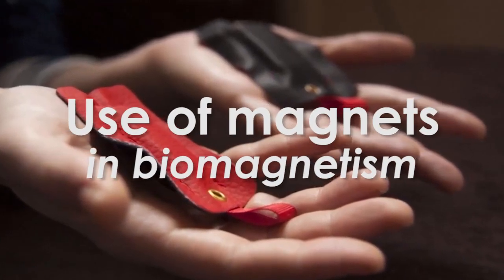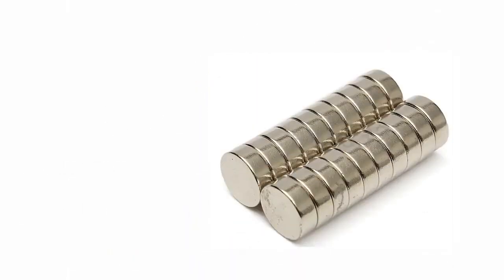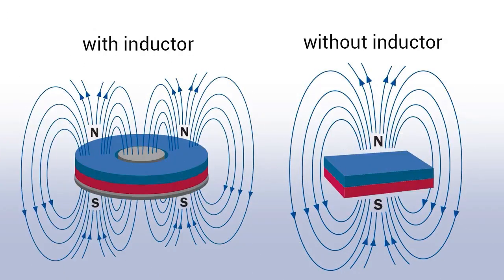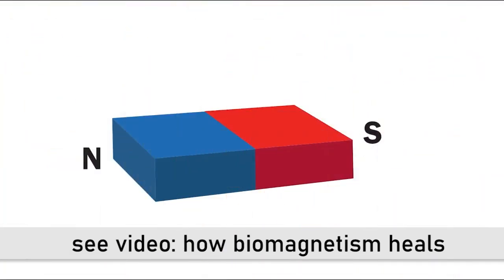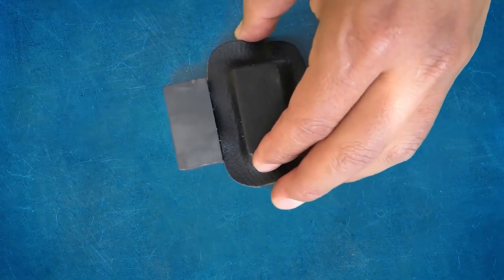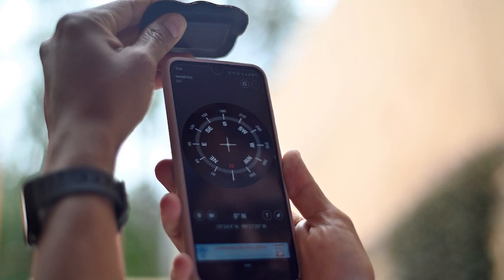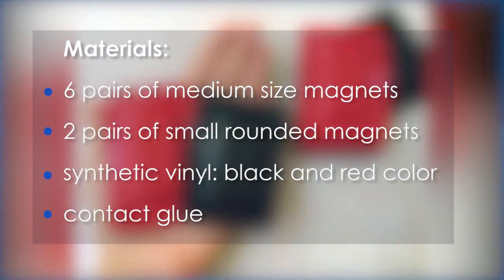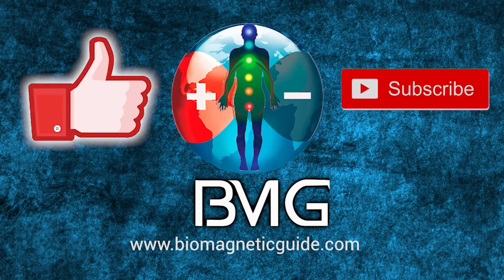Biomagnetism and use of Magnets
What kind of magnets can be used in biomagnetism? What is the most recommended power range?
How do you identify the polarity of a magnet?
This and many other questions are answered in this video specially prepared for those who are dabbling in the practice of biomagnetism.